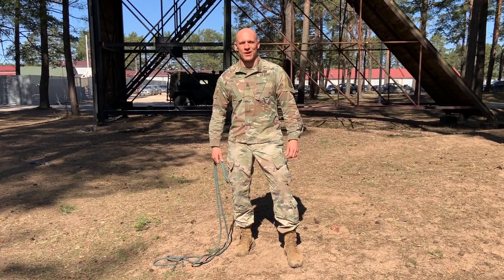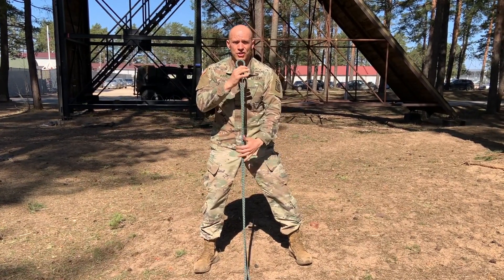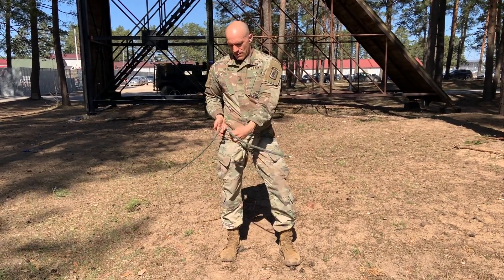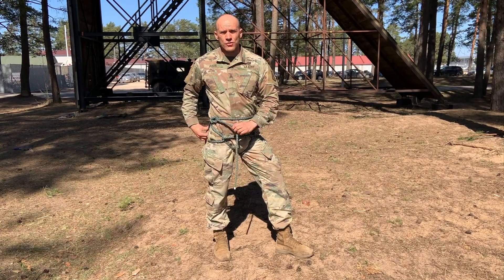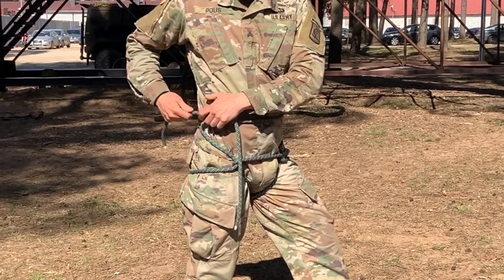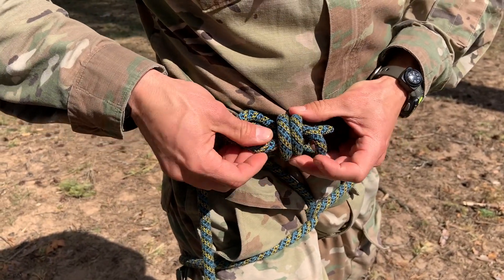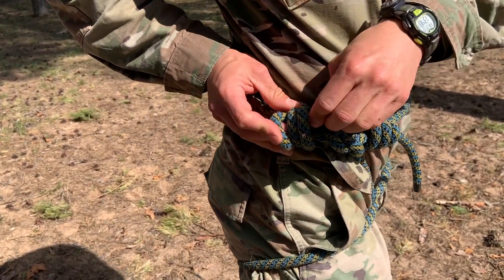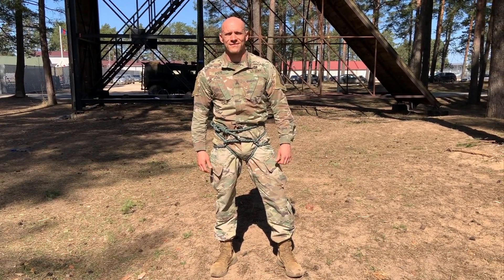How to make a Harness with a Rope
During my deployment in Latvia, Italian Alpini Mountain Troops showed me how to tie an Improvised Harness for rappelling. This is a great alternative to the "Swiss Seat" used in Ranger School and Air Assault School. It is also a LOT MORE COMFORTABLE.

This improvised harness offers the advantage of having a multi-use rope as opposed to having an actual climbing harness which has a single purpose and takes a lot more space in the rucksack.